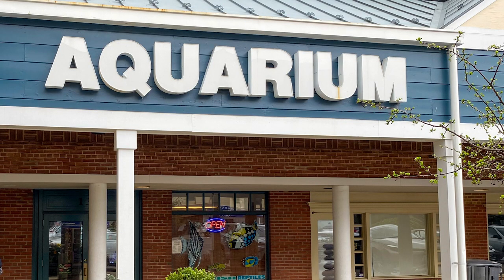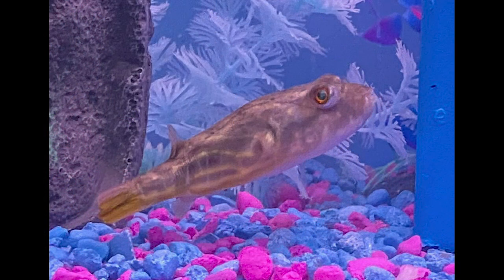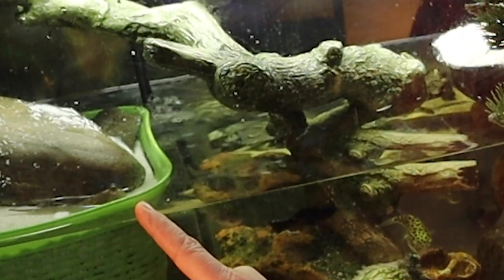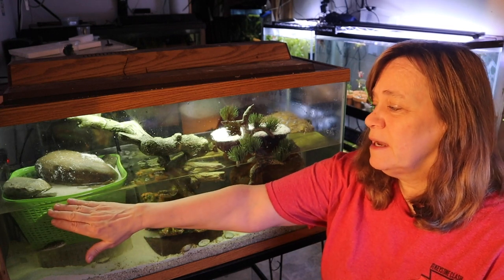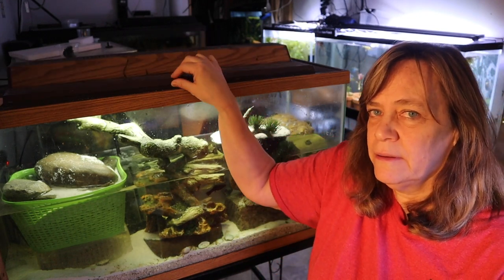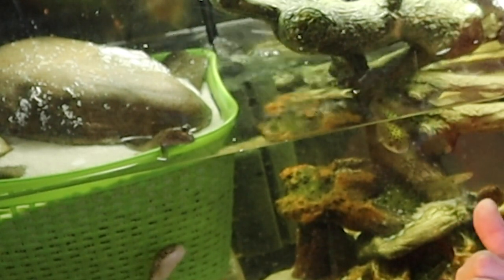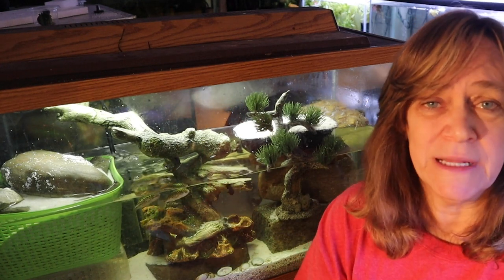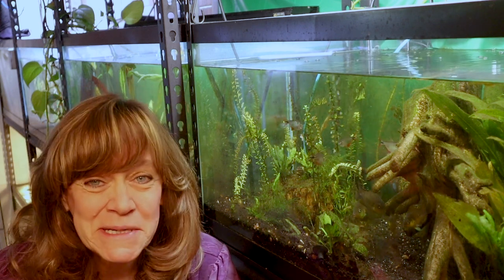Mudskipper Care Guide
Mudskipper care guide and a tour From The Congressional Aquarium. On my way home from the Big Fish Deal i stopped at an aquarium store, The Congressional Aquarium. What an amazing fish store. They had rows and rows of fresh water, saltwater and brackish water fish. They had reptiles and pond supplies as well. I got two species of fish. Today I am going to show you one of these fish, the West African Mudskipper.
I really like Tazawa Tanks  set up for his mudskippers. He has both African and indium mud skippers -
SuzyQue